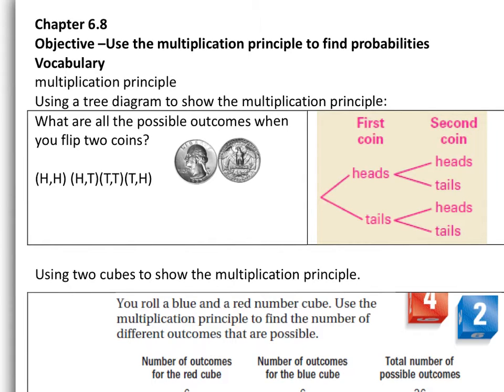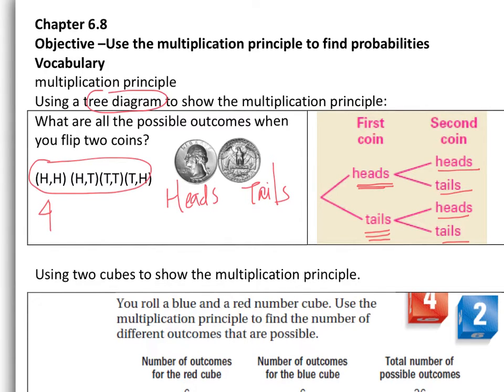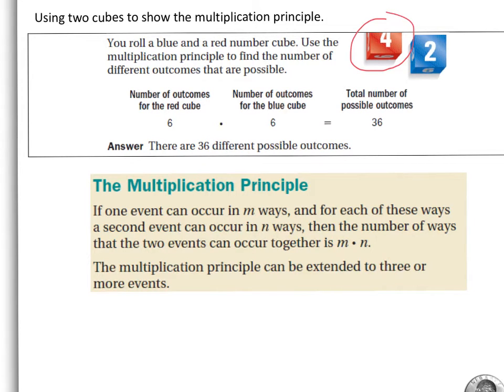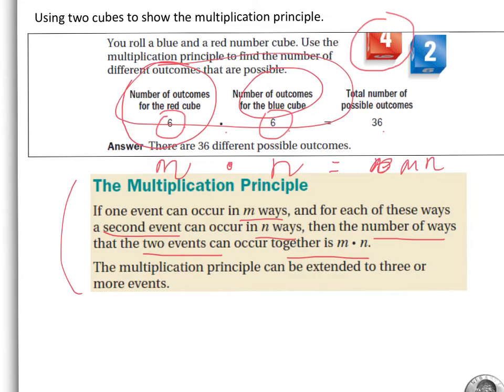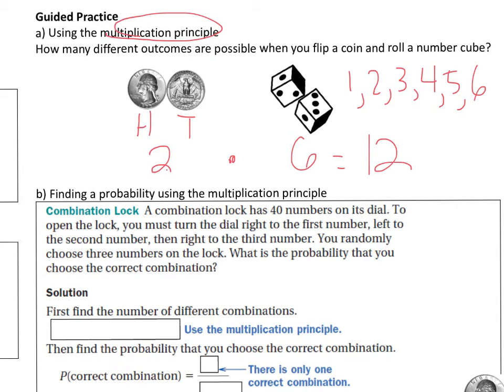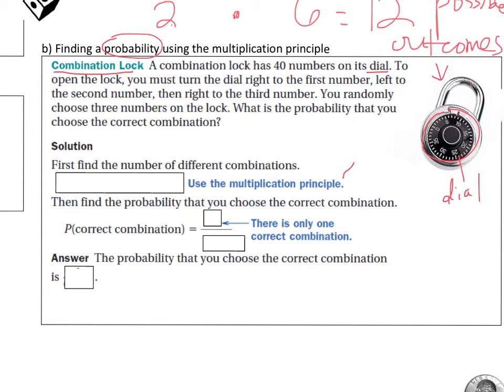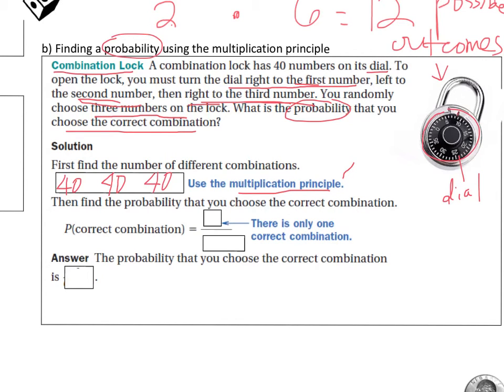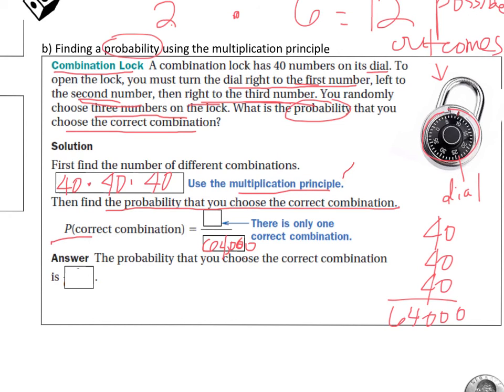6.8 The Multiplication Principle